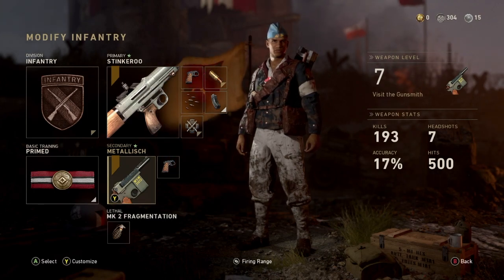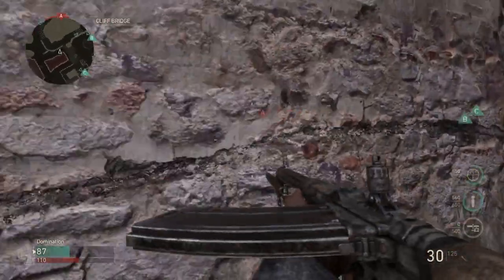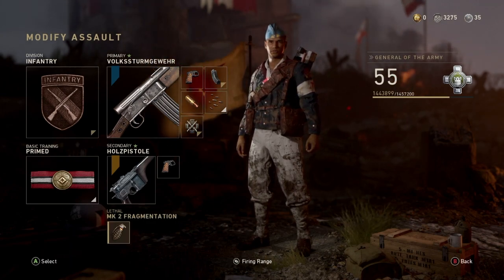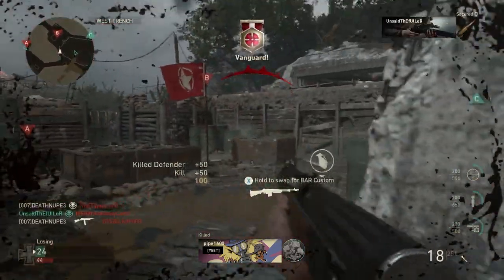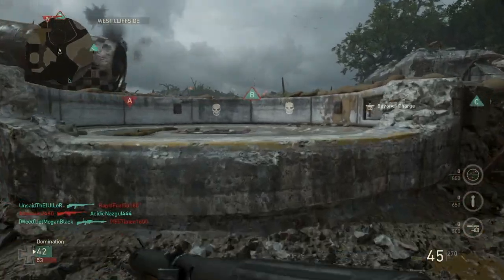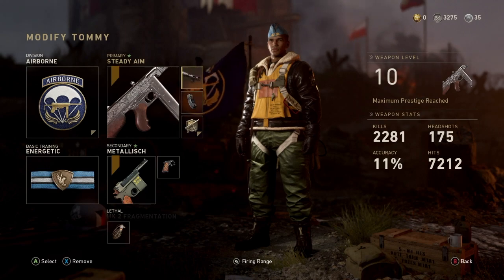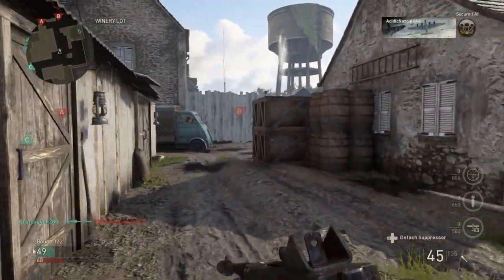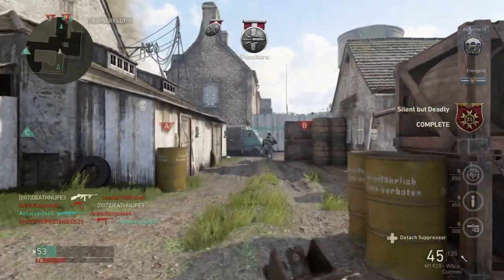COD WW2 Best Class Setup Series: FG42 Volkssturmgewehr Tommy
This video is the first of many, in a series, where I will be sharing some of my best class setups for various weapons.

Follow may facebook page DeathNupeTV